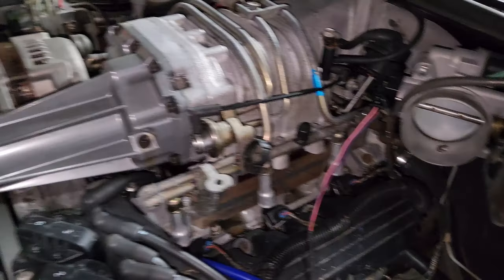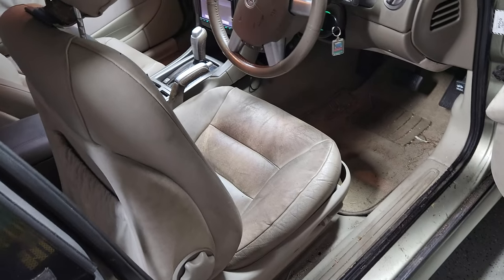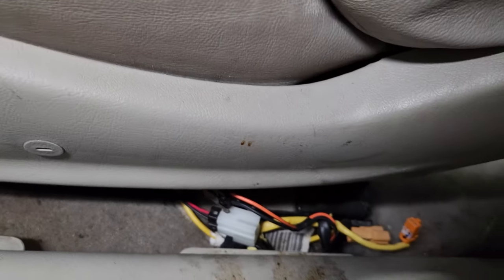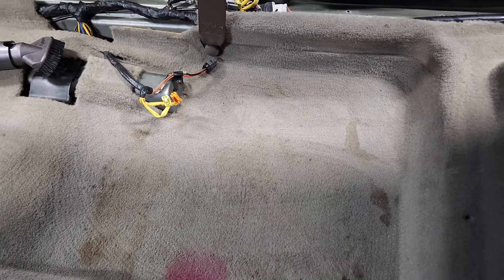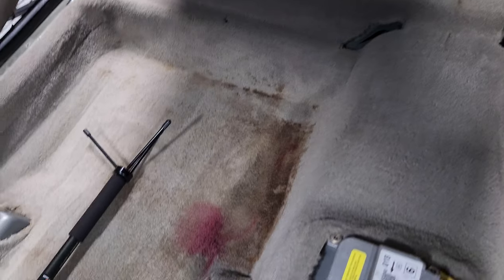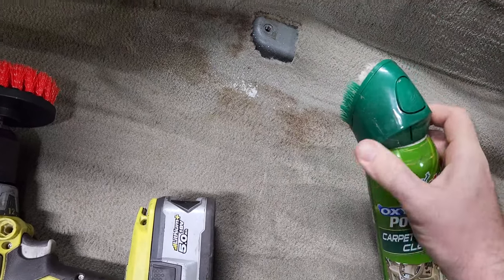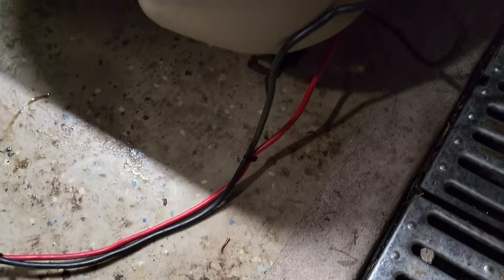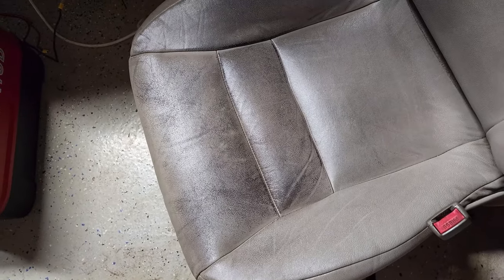VY Calais Resto - Episode 2 | Interior Clean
We continue diving into the nugget of a VY Calais. This episode we clean up the interior and get rid of the germs that mickey mouse had left behind so I can work and not get infected. Using the Bissell SpotClean Turbo We get 20 years of crud out of Shaun's carpet.

L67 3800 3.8L v6 holden Calais supercharged Bissell SpotClean Turbo